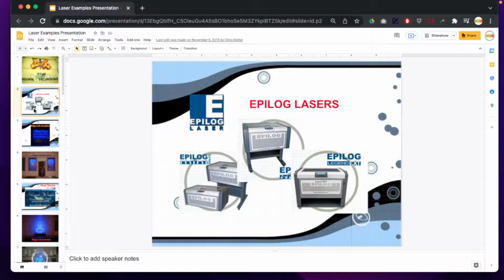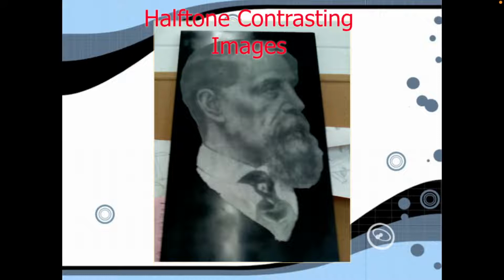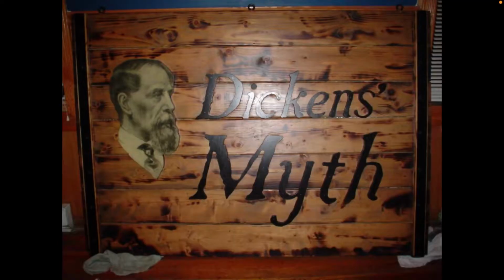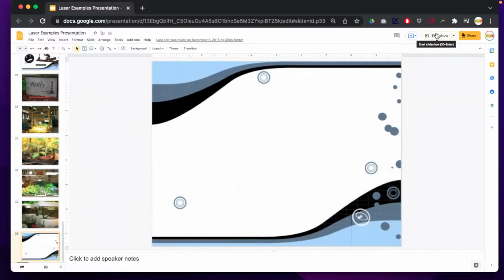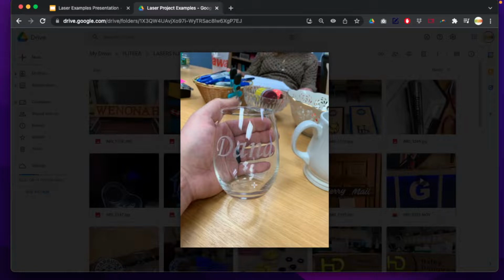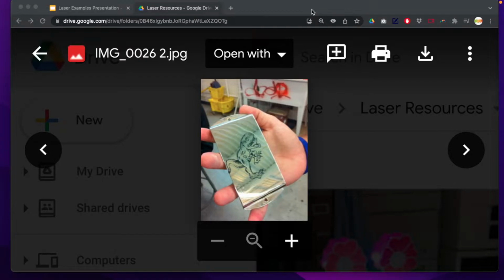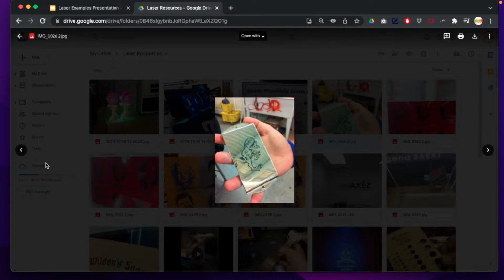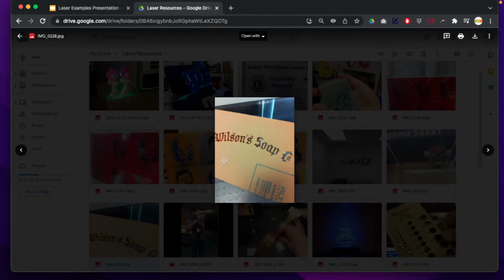Laser Cutter Classroom Project Examples